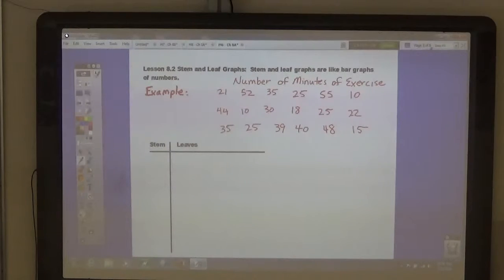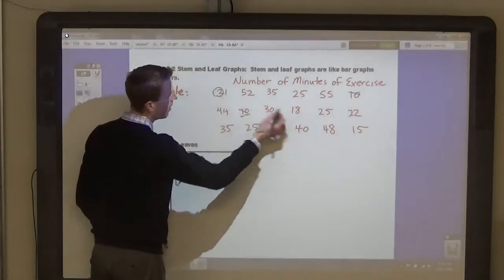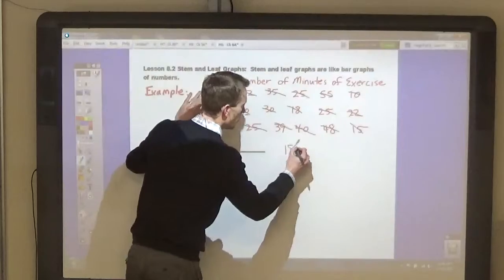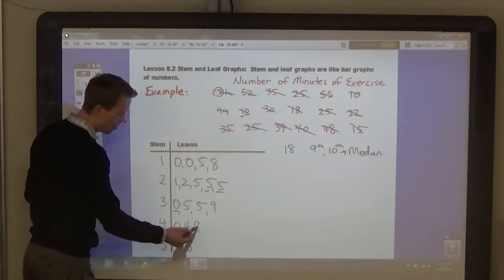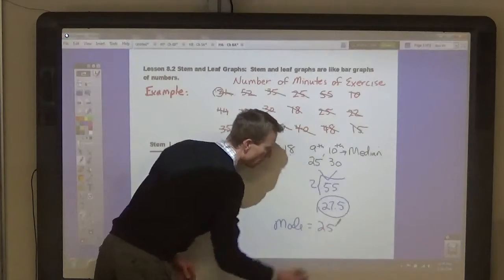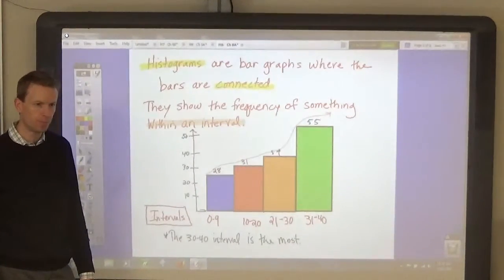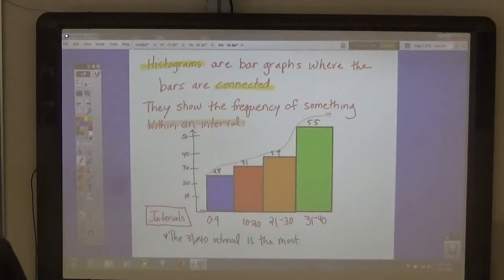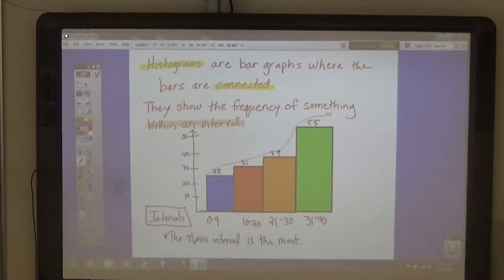M6 Lesson 8 2 Stem Leaf and Histograms